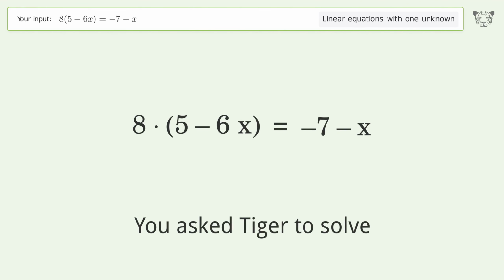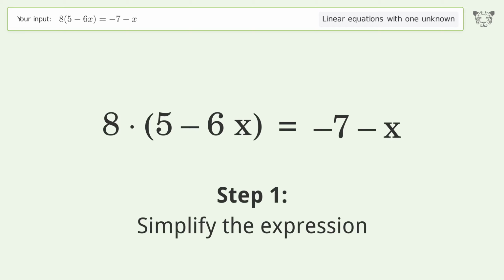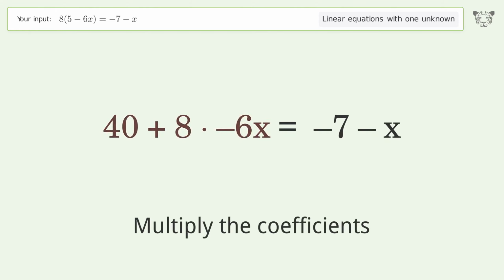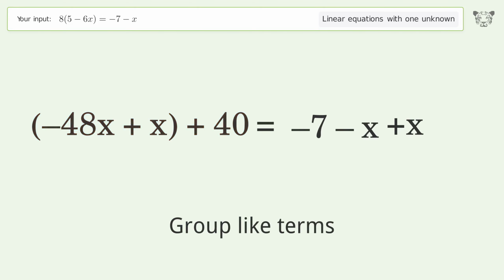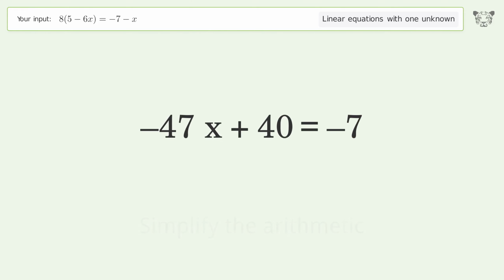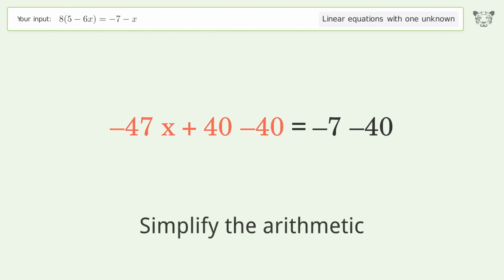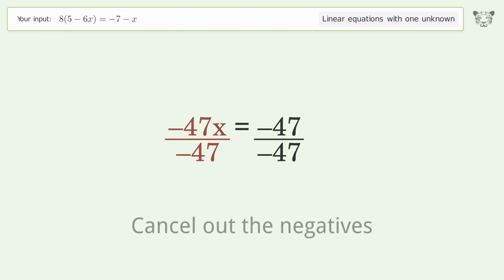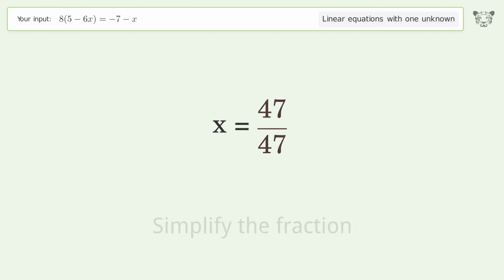Linear equation with one unknown: Solve 8(5-6x)=-7-x step-by-step solution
Solving 8(5-6x)=-7-x using the linear equation with one unknown solver

for a step-by-step and more tips and tricks for dealing with linear equations with one unknown.